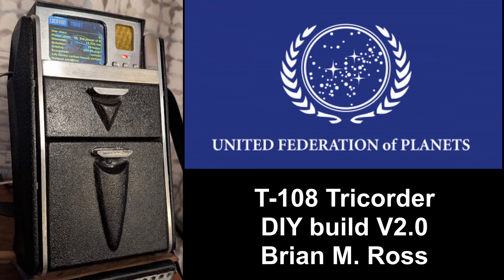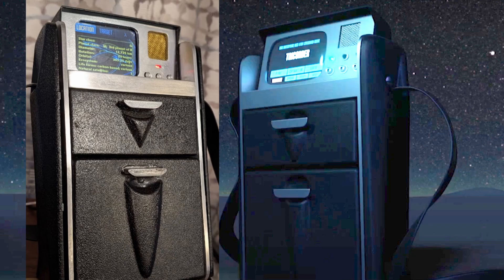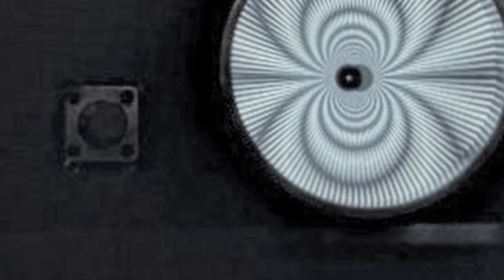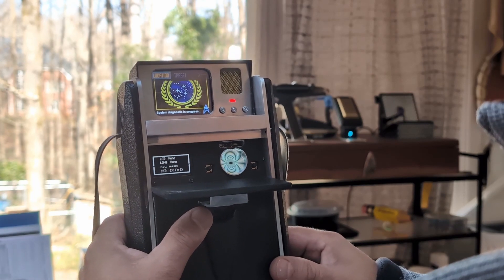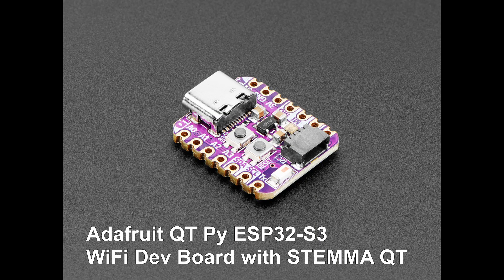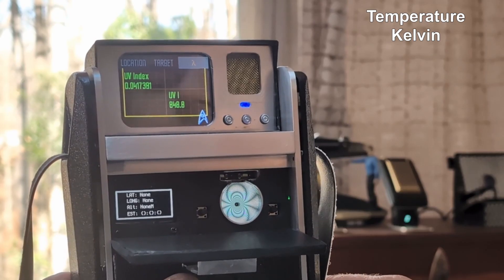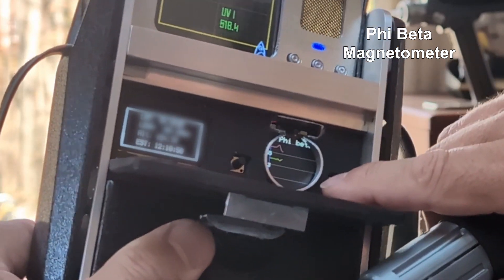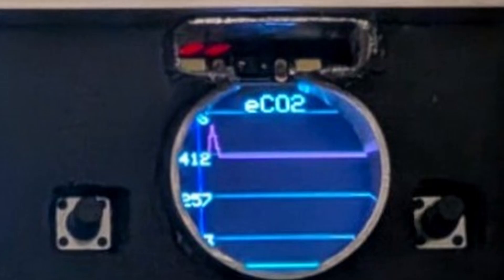From Toy to Fully Functional Star Trek TS-120 Tricorder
In 2017, I set out on an epic journey to build my fully functional Original Series Star Trek Tricorder—starting with nothing more than a Diamond Select Tricorder toy as my foundation. The main build wrapped up in 2021, but the adventure isn’t over—I’ve made some major updates that take it to a whole new level!

Check out these links mentioned in the video for all the details:

    Here’s where all the code lives. You’ll find everything from detailed product lists to behind-the-scenes insights!

    Join a fantastic community of Star Trek prop enthusiasts who share your passion for all things Trek!

    Dive into a lively community of makers building tricorders across various universes that actually work!

    Find all the parts you might need to create your own project magic!

    Discover stunning, masterful prop replicas that capture the perfect essence of the original design!